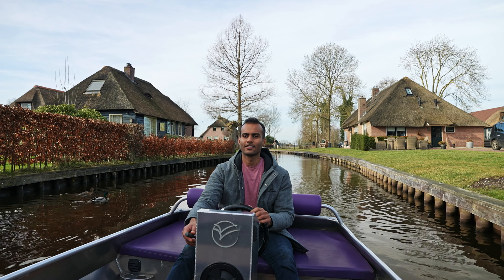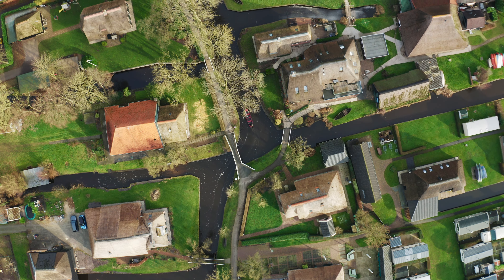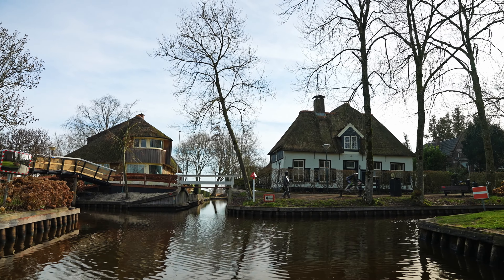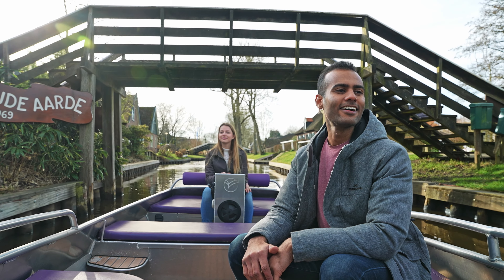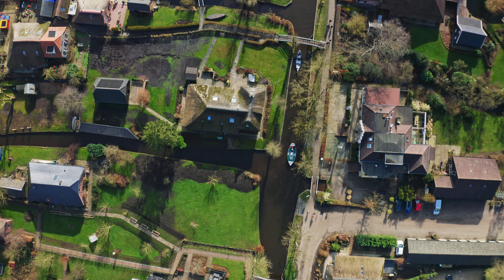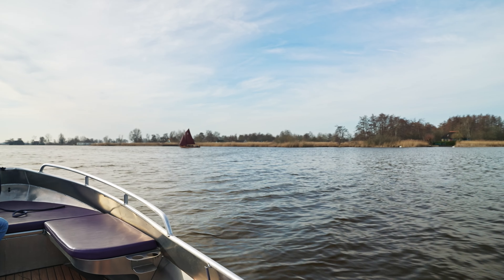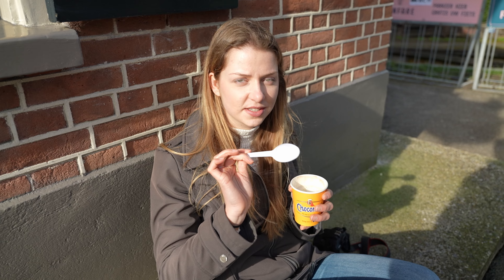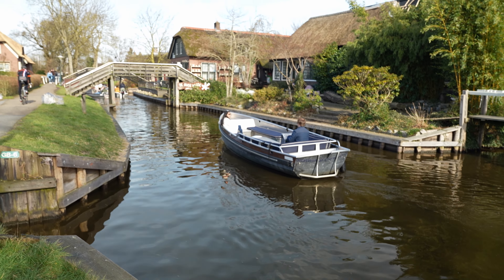GIETHOORN (“DUTCH VENICE”) | The Most Charming Tiny Village in the Netherlands?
Join us on our day trip to Giethoorn! This charming tiny village in The Netherlands is definitely a one of a kind. Not roads, but small canals and walking paths connect the houses. So the perfect way to explore this beautiful Dutch city is by boat! And that is also the reason why they call Giethoorn ‘The Venice of the North’ or ‘Dutch Venice’. We will give you a little impression of this beautiful place in The Netherlands, enjoy!

Already one tip when visiting Giethoorn: check out the nearby De Weerribben-Wieden National Park. At over 10,000 hectares, this National Park is the largest continuous bog in Northwest Europe. That makes it the perfect base for sailing, cycling, and walking!

- GEAR WE USE videogear
Main camera Sony A7Siii
Camera filter
Camera strap
Second camera
Camera mic
Drone filter
Camera backpack

Beautifully designed platform with access to record-label quality music.

Hi there! We are Adi & Myra. Back in 2015, we met in Australia and 2020 was the year we were finally able to live together in The Netherlands. Since we met we went on many adventures and one day this crazy idea came up in our head: let’s start a Youtube channel! A few weeks later Let’s Meet Abroad was launched. On letsmeetabroad, we share the story of our travels captured by the videos we create. Our goal is to inspire you to go out and seek adventure!

We hope you enjoy our videos! Please leave any tips, ideas, or questions in the comments below. ♥